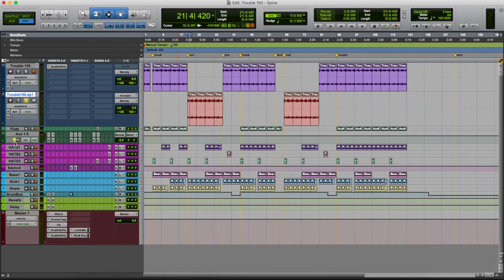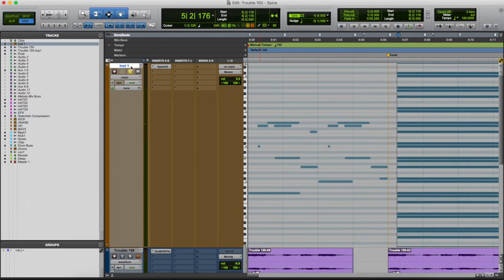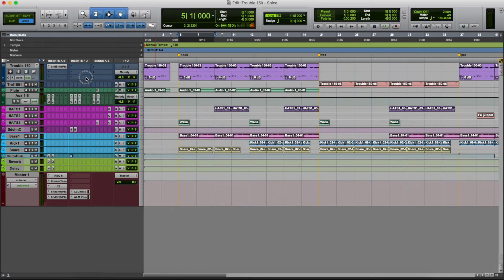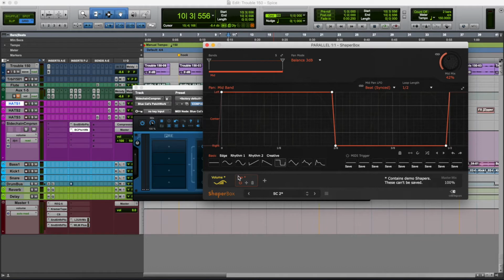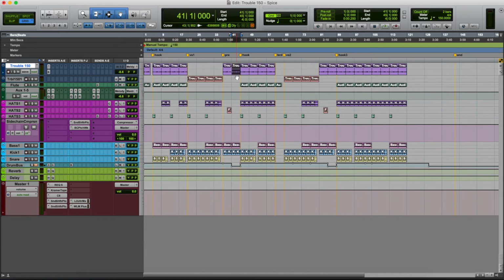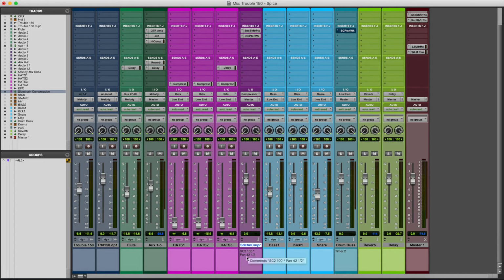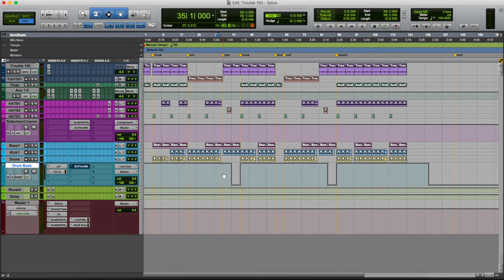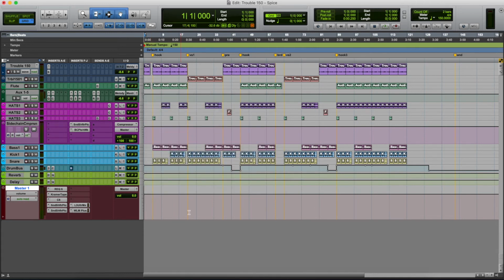How to make Beats | How to make Melodies | Pro Tools 12 (Part 2 Finishing the Beat)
How to make Beats | How to make a Trap Melody | Pro Tools 12

(Part 2 Finishing the Beat)